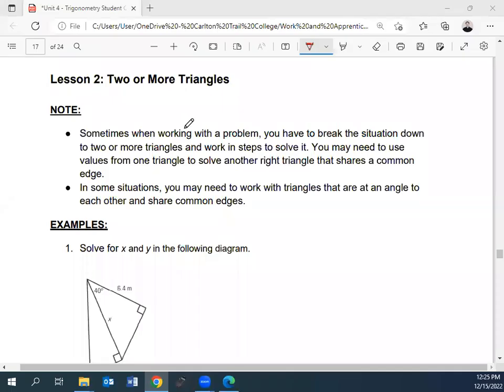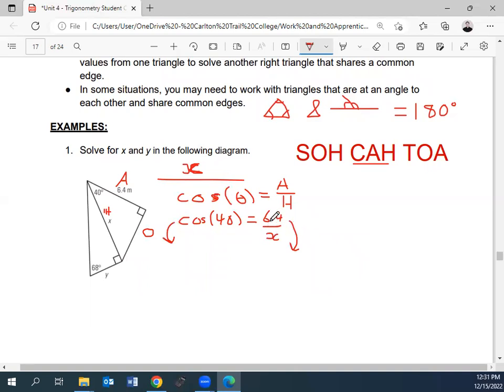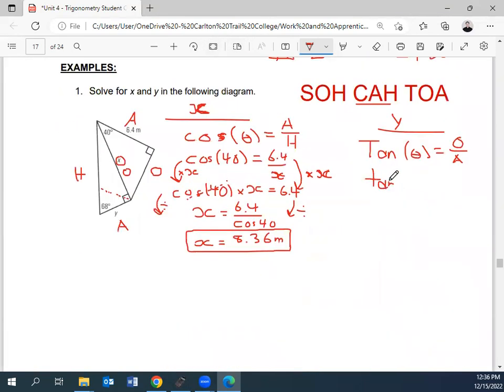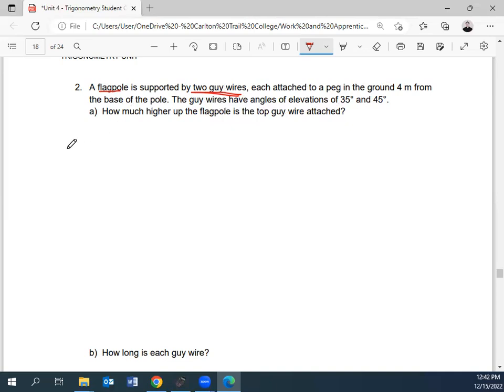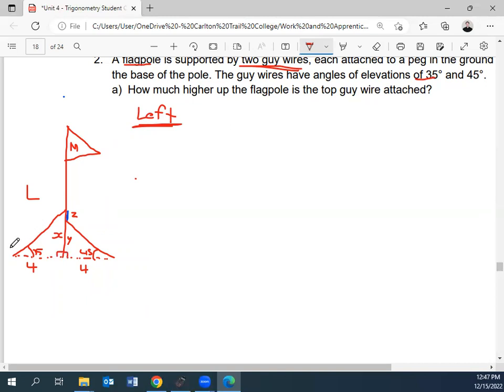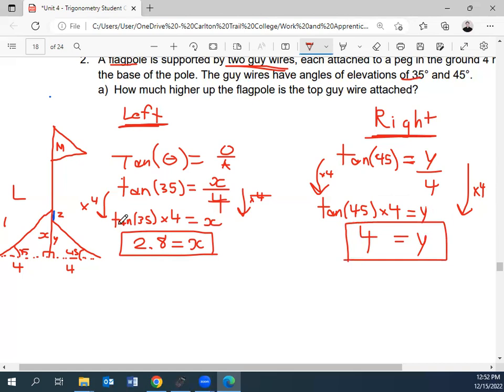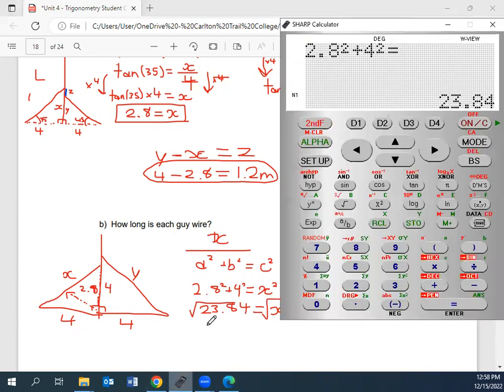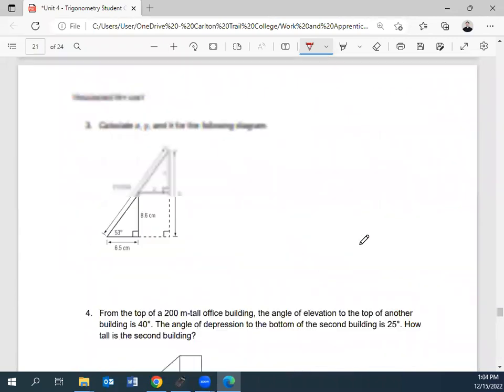W&A 20 - 4.2 Double Triangles